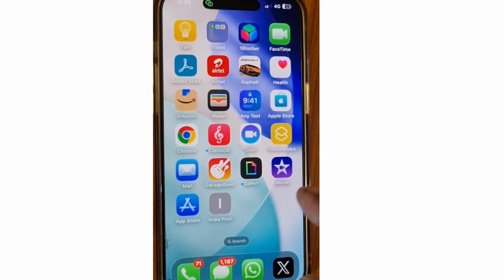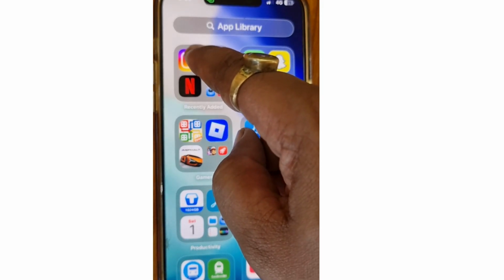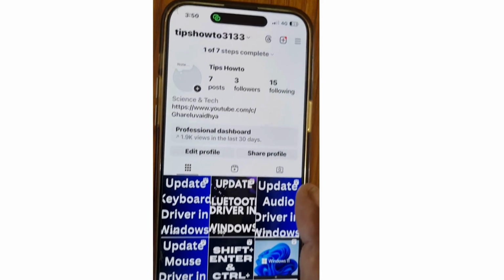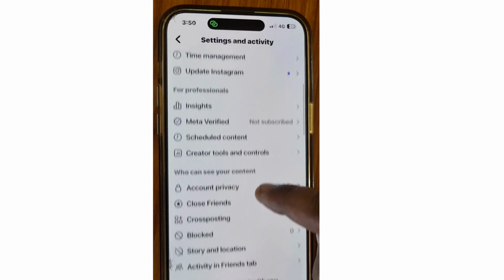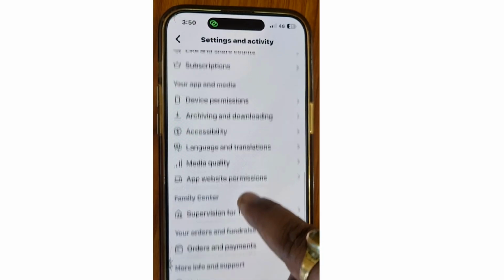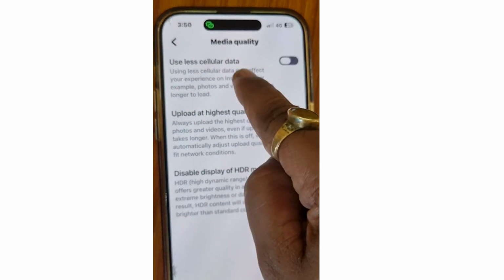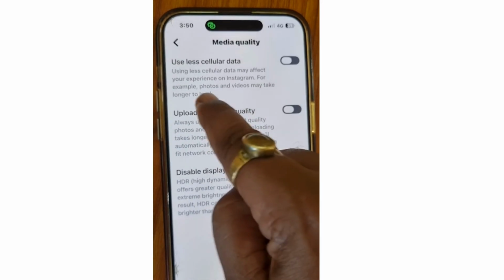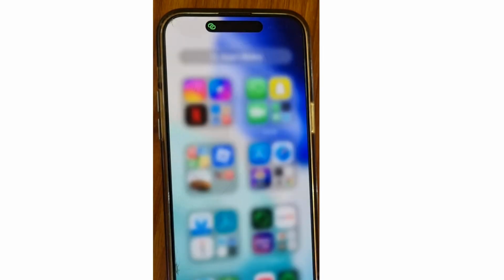Stop Instagram Autoplay Videos Save Data and Battery FAST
How to Stop Instagram Autoplay Videos (2025 Update | iPhone & Android). Tired of Instagram videos and Reels playing automatically? 😤
In this video, I’ll show you how to stop Instagram autoplay videos on both iPhone and Android — whether you want to save mobile data, battery life, or just stop videos from playing without your permission.

What you’ll learn:

How to turn off Instagram autoplay videos (2025 method)

How to stop Reels from auto-playing

How to manage Data Saver settings

How to stop videos from auto-playing on Wi-Fi and mobile data